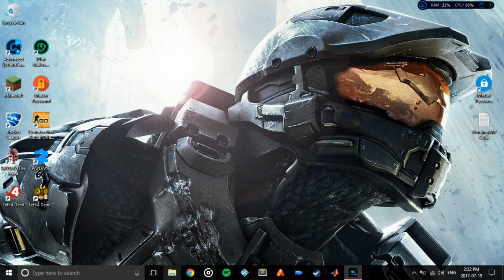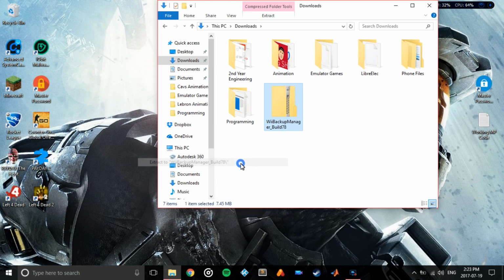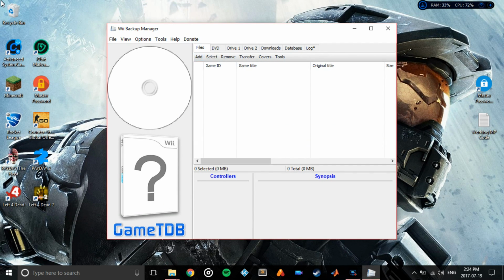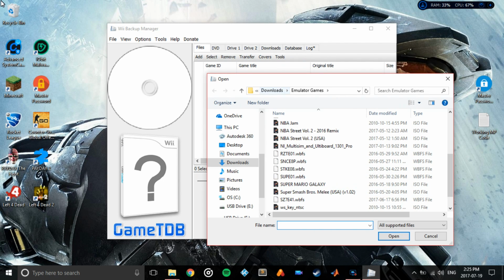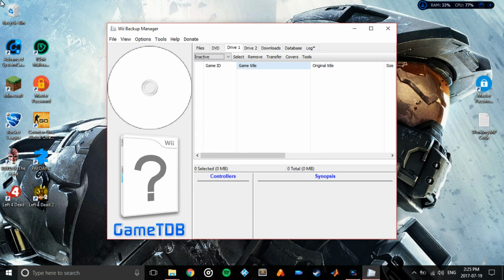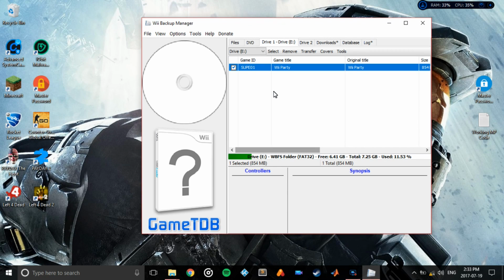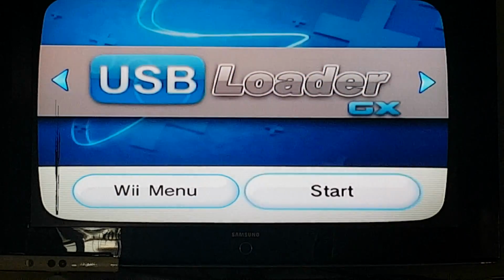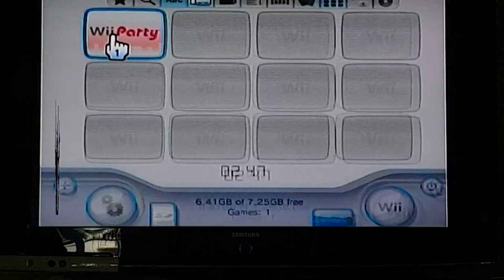How to Put Wii Games on USB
This is a Wii tutorial video explaining how to put Wii games (ISO and/or WBFS) on to USB hard drives to be played on the Wii.

Links:
1) Wii Backup Manager: